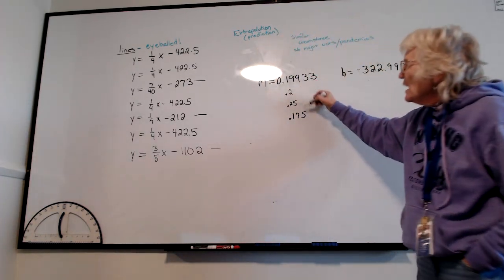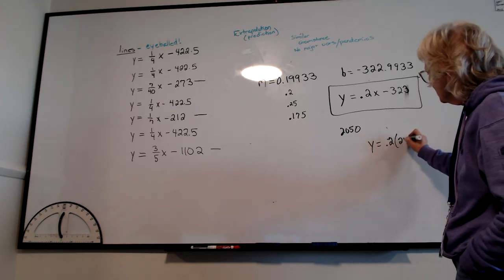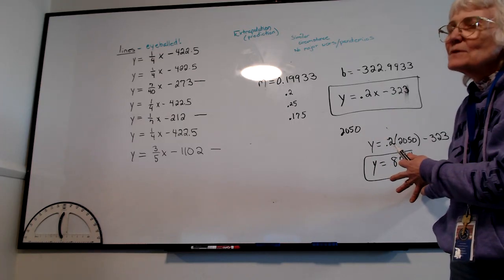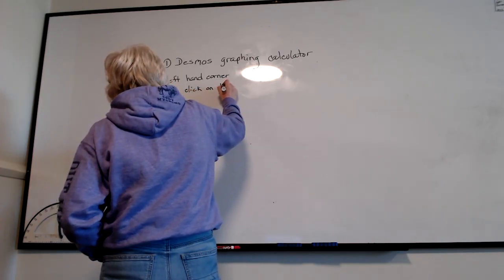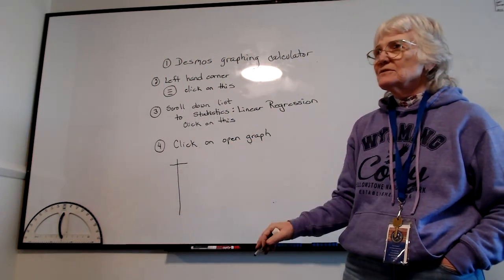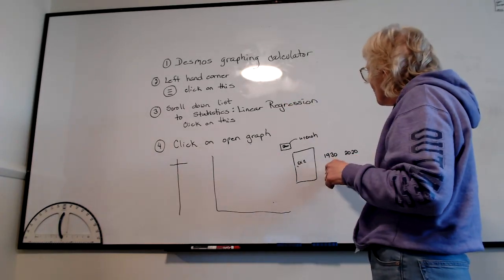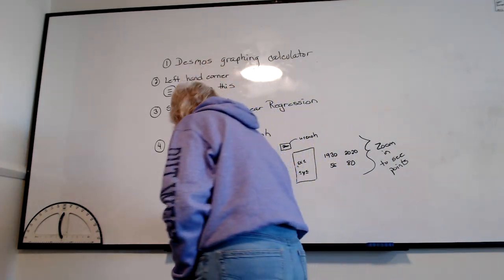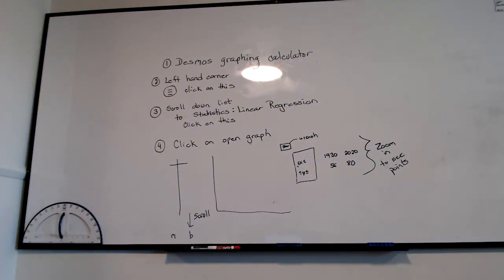Algebra 6.7B Video January 28, 2025 12:04 PM